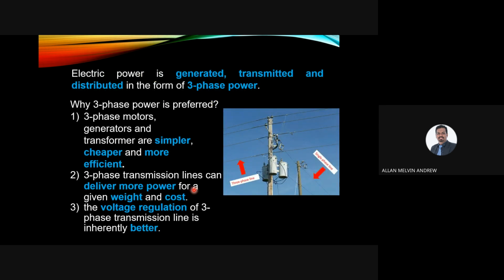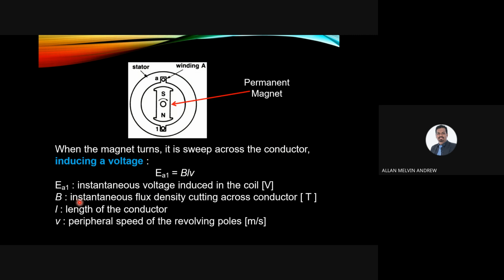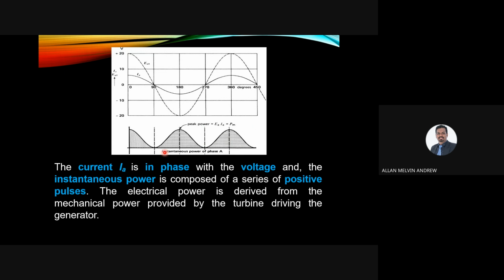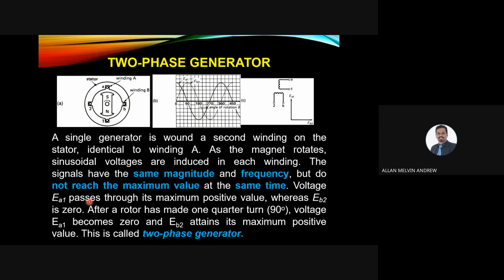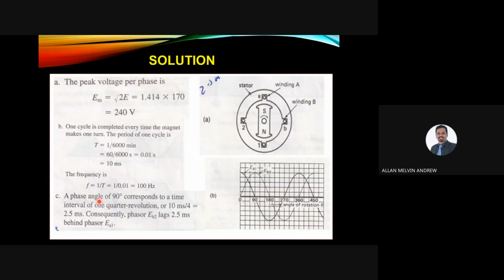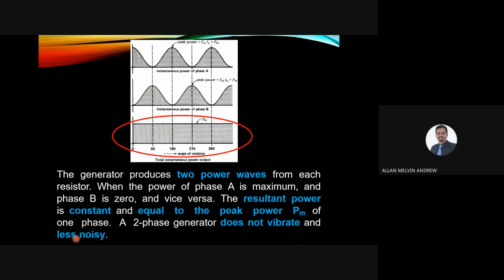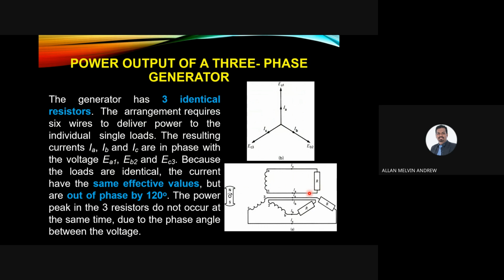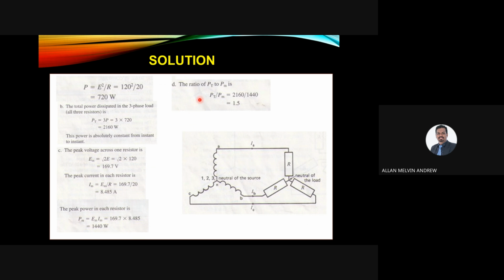Three Phase System (Part 1)